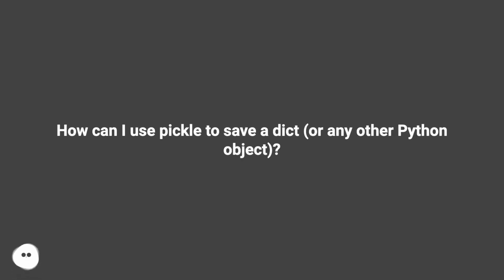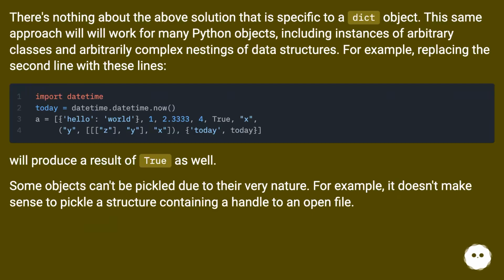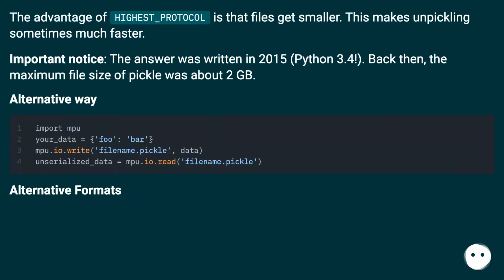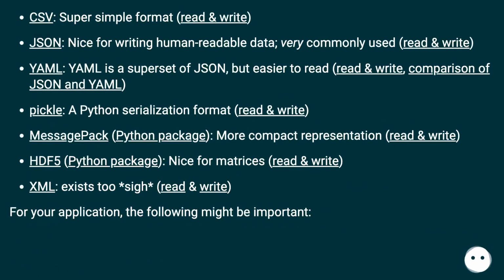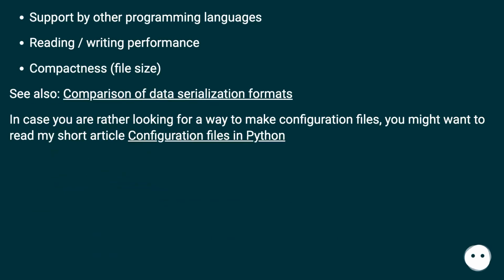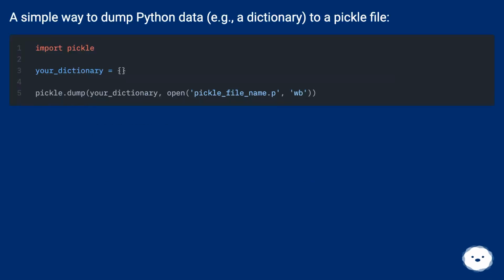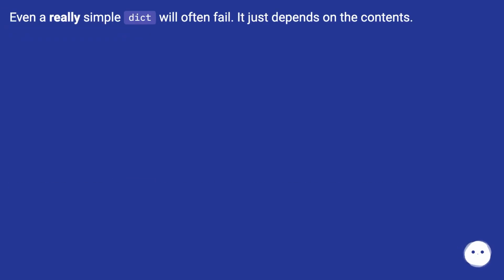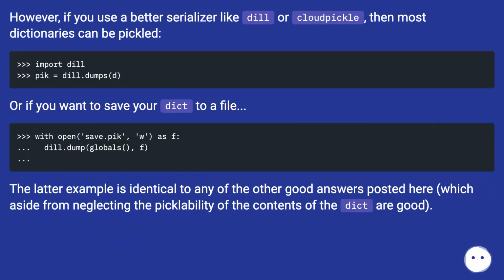How can I use pickle to save a dict (or any other Python object)?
Chapters
00:00 How Can I Use Pickle To Save A Dict (Or Any Other Python Object)?
00:19 Accepted Answer Score 1327
01:02 Answer 2 Score 178
02:20 Answer 3 Score 47
02:37 Answer 4 Score 17
02:51 Answer 5 Score 16
03:58 Thank you